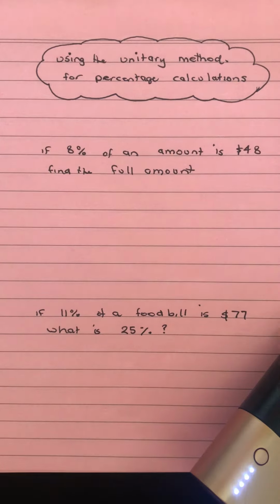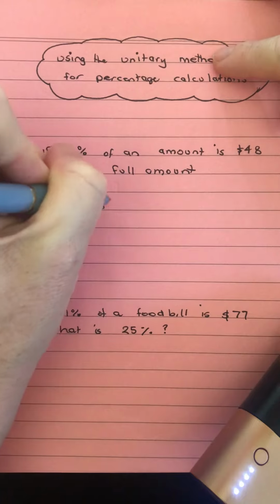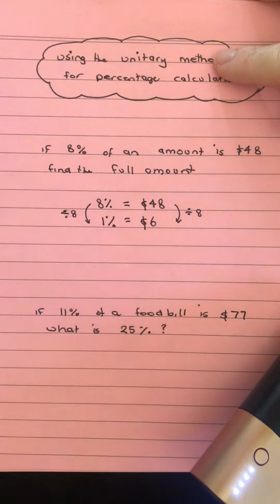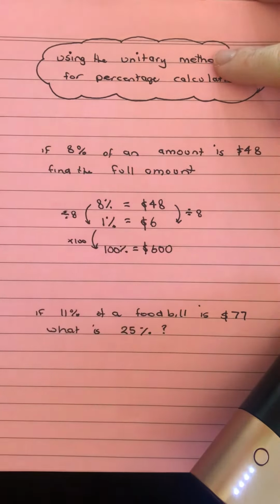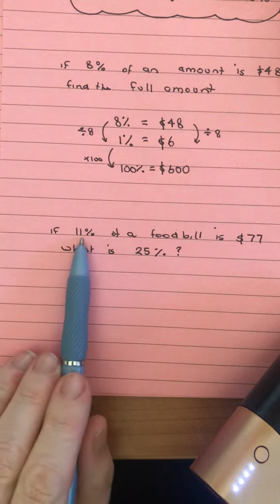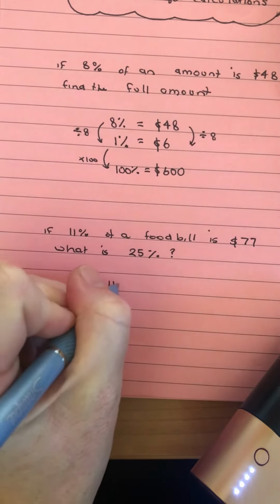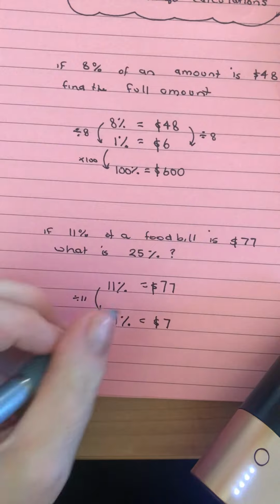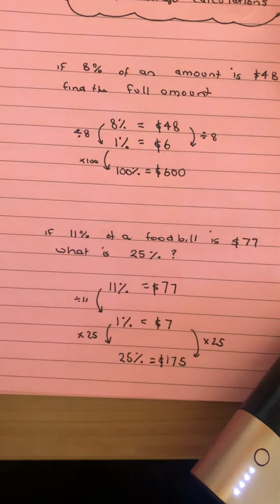How to use the unitary method for percentages